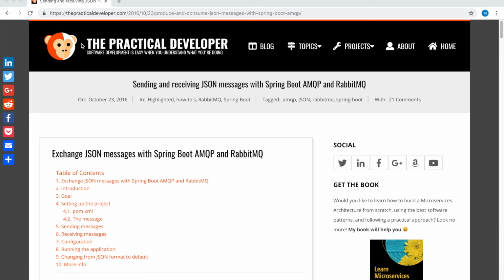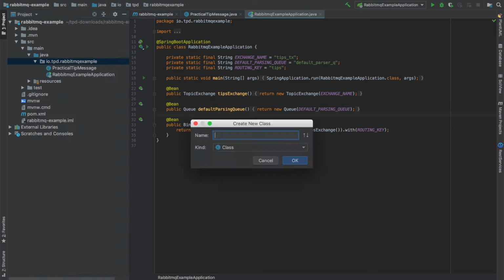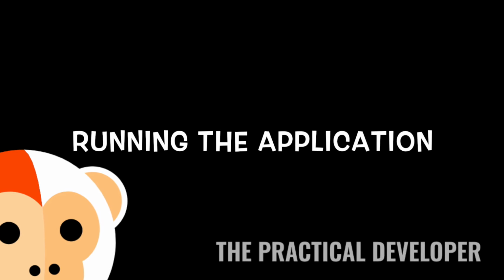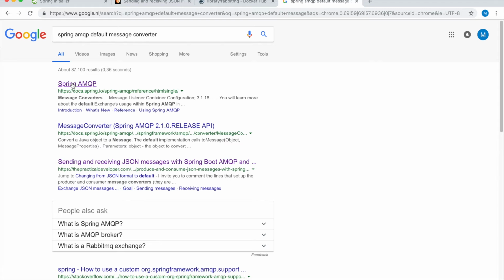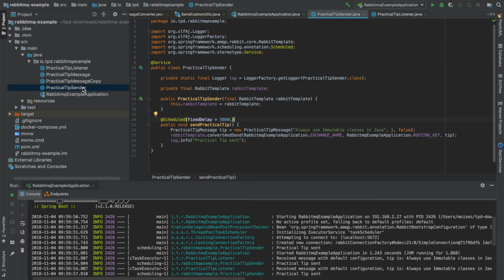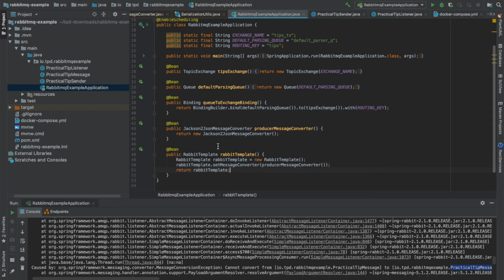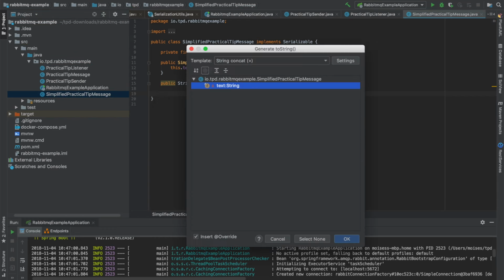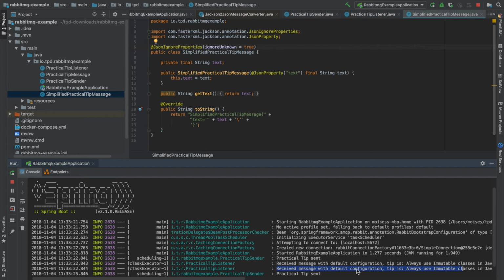Configuring Spring Boot to Send and Receive Messages using AMQP and RabbitMQ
In this video, you will learn how to use AMQP messaging via RabbitMQ in a Spring Boot application. Configure the Message Converters to switch from default Java (de)serialization to JSON. 👇See below (show more) for the shortcuts to the different sections.

This video is based on the TPD Blog post "Send and Receive JSON messages with Spring Boot AMQP and RabbitMQ"

👉 Part 1 0:25*: Sending and Receiving Messages using AMQP with default Java format
👉 Part 2 8:00*: Running the Spring Boot AMQP application
👉 Part 3 11:21*: Spring Boot AMQP Message Converters in detail
👉 Part 4 18:21*: Using JSON Converters to serialize messages